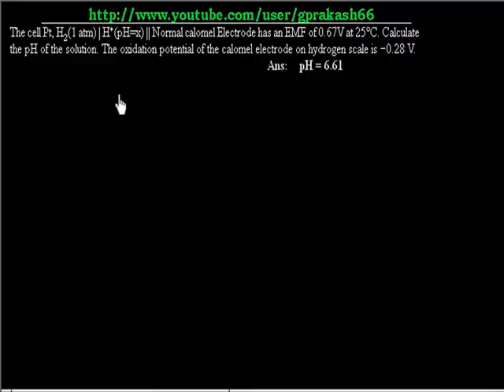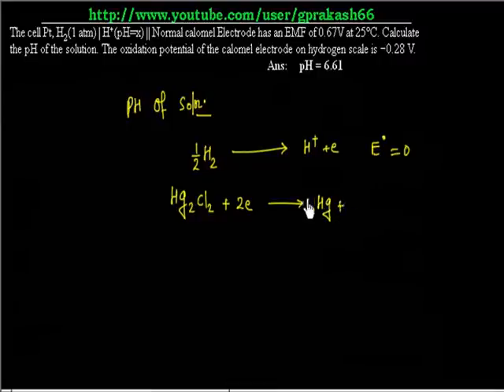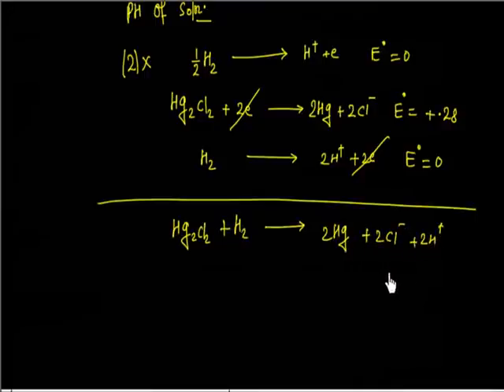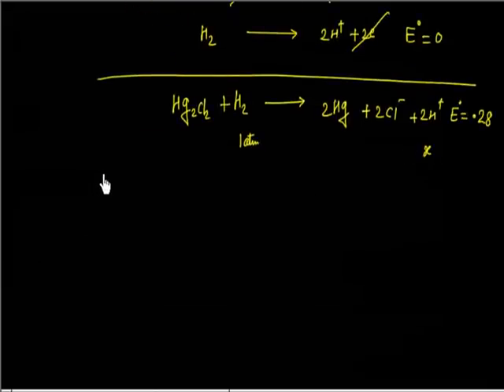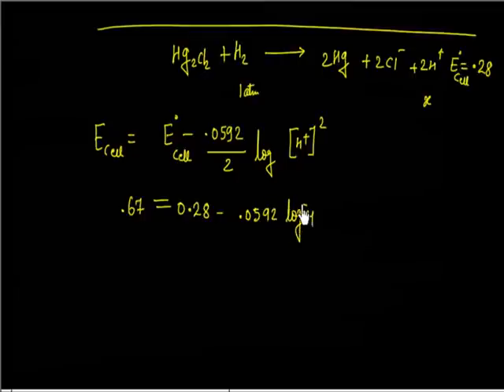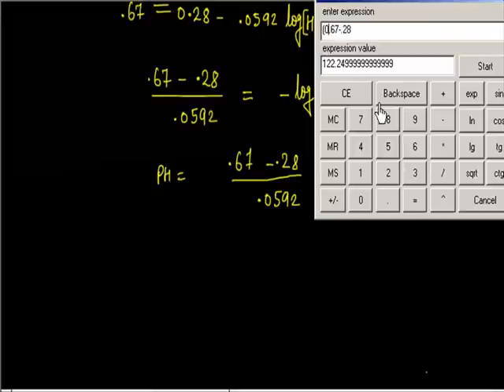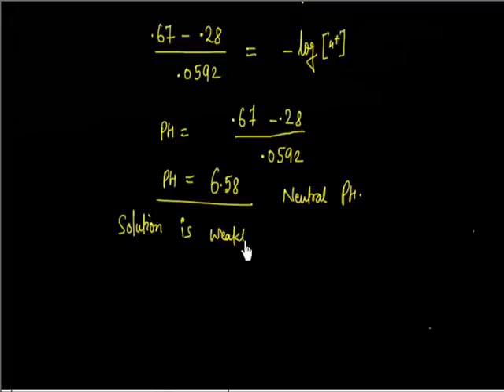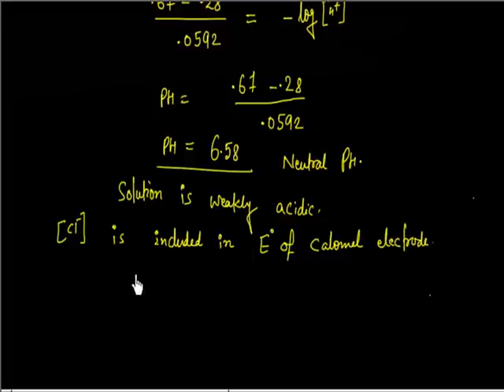Problems in Electrochemistry I Concentration cell I Calomel electrode I Electrode potential